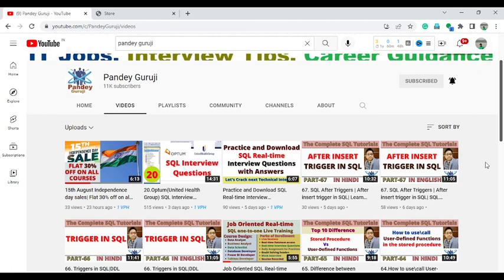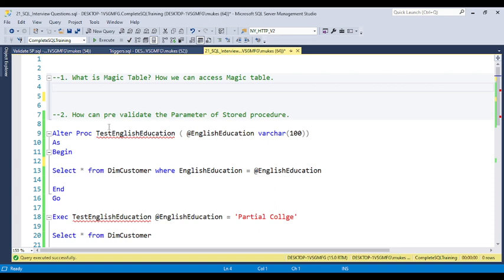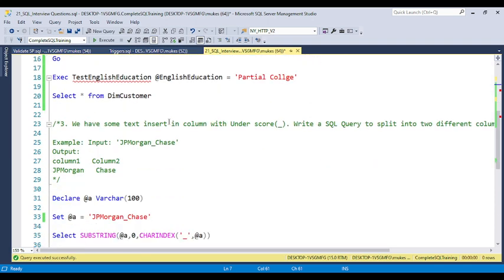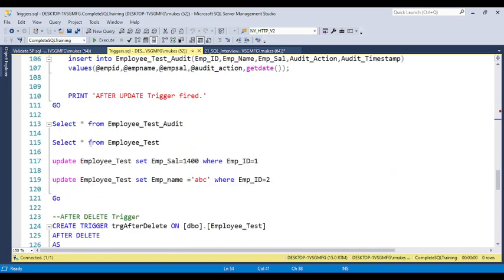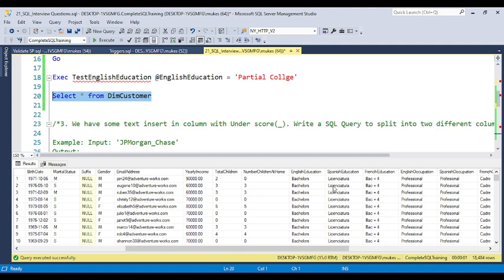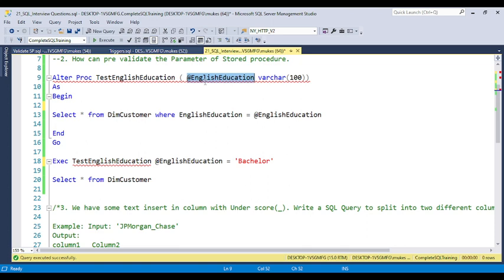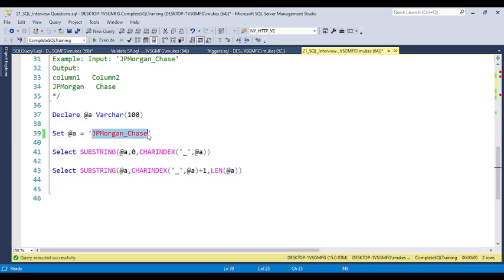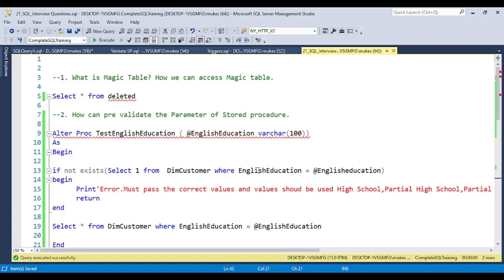21.JPMorgan Chase SQL Interview Questions and Answers|Business Analyst, Data Analyst, Reporting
This Video contains In-depth coverage of the Following:
SQL interview questions for 6 years of experience
SQL practice set
SQL server practice questions
SQL server practice exercises with solutions